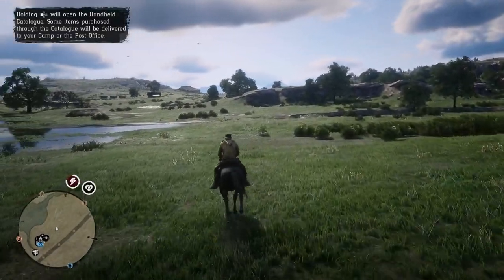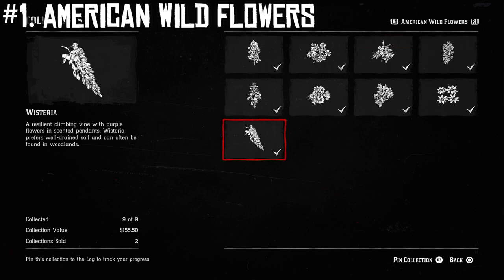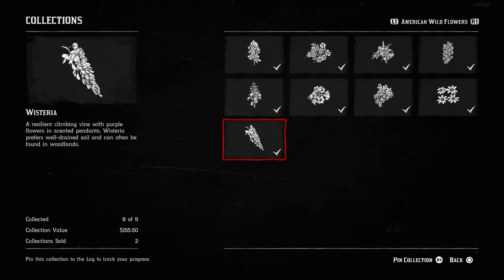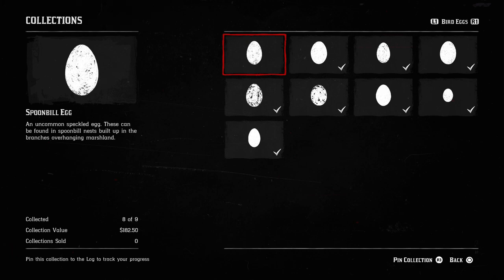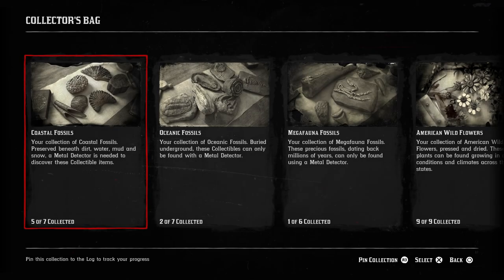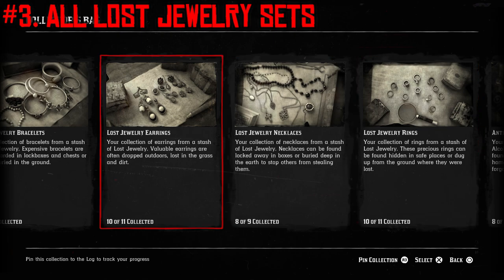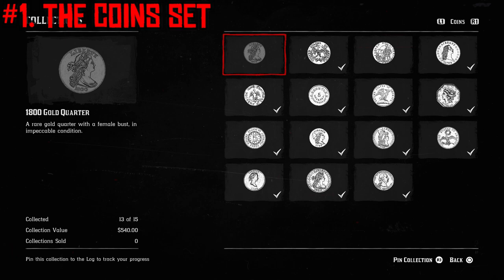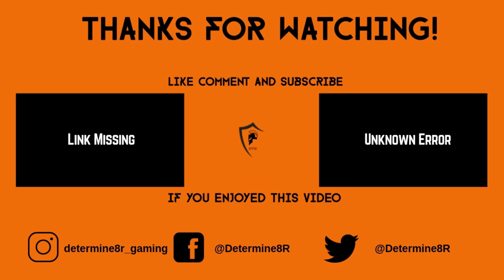Best Collections to Grind For Maximum Cash Gain (Collector Role) Red Dead Online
Frontier Pursuits brought a whole new dimension to Red Dead Online's gameplay by introducing Roles, a new concept that provides players with a way to engage in roleplay in Red Dead Redemption 2. Collectors are explorers who search for valuable items and natural treasures, amassing collections that can be sold for profit. Seek out the mysterious travelling saleswoman Madam Nazar to acquire the Collector’s Bag and get started on the path of the Collector. With Madam Nazar's help, you will be able to explore the world finding valuable treasures, whether they’re discarded Tarot cards in abandoned camps, buried treasures unearthed with your trusty shovel, hidden family heirlooms and more. To get started as a Collector the player must obtain the Collector's Bag. The standard cost is 15 Gold Bars, while players who had collected all 54 Playing Cards in GTA Online would get the Collector's Bag for free until October 16, 2019.

The game is presented through both first and third-person perspectives, and the player may freely roam in its interactive open world. Gameplay elements include shootouts, heists, hunting, horseback riding, interacting with non-player characters, and maintaining the character's honor rating through moral choices and deeds. A bounty system similar to the "wanted" system from the Grand Theft Auto franchise governs the response of law enforcement and bounty hunters to crimes committed by the player.